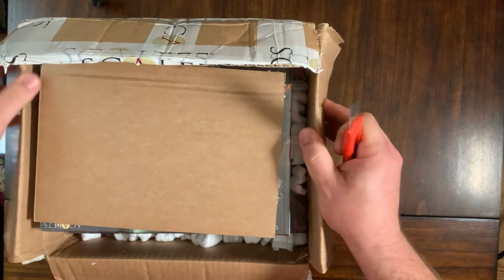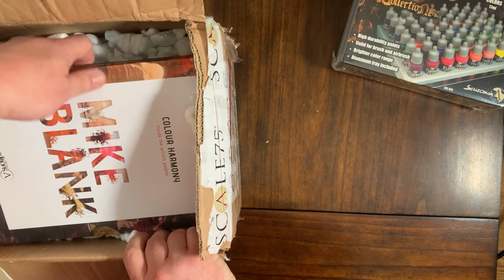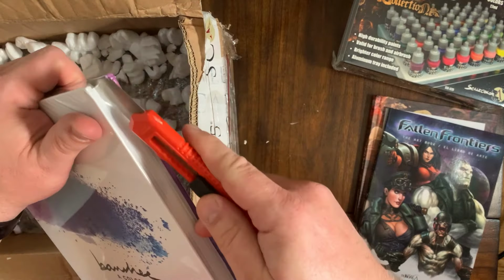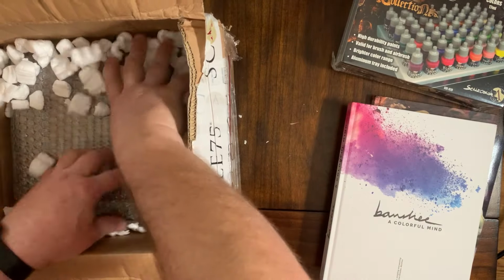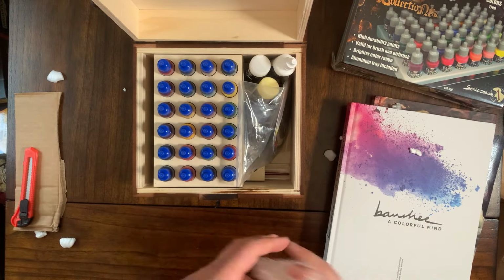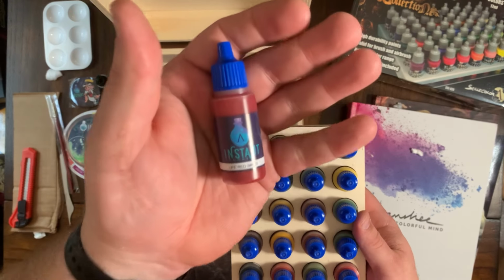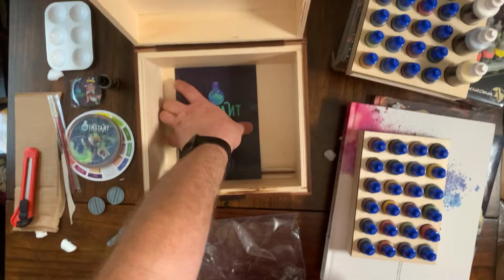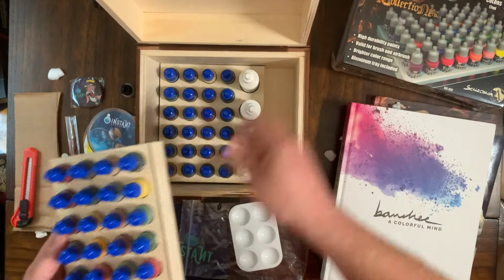Scale75 Instant Colors Kickstarter unboxing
Unboxing my Scale 75 Instant Colors Kickstarter. This Kickstarter for miniature paints ended in May 2020. In the video, I mention that these were the Wizard tier rewards, but that is incorrect. These are the rewards for the Spellcaster pledge level. (Can you spot the extra paintbrush that I missed in the box?)

At the time of this unboxing, these paints are not yet available to purchase via the Scale 75 but keep an eye on their webpage or check with your local hobby shop if you're looking to get your hands on these paints.